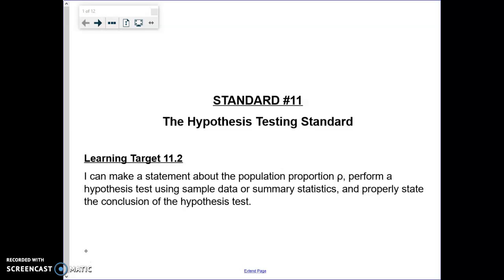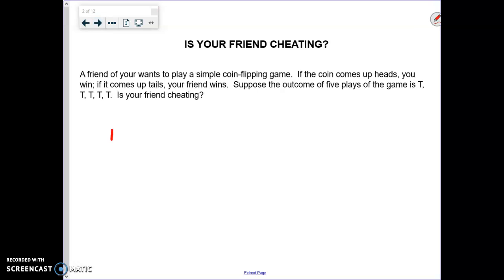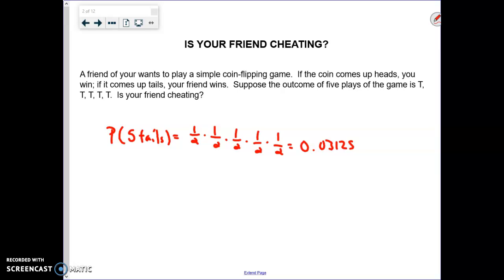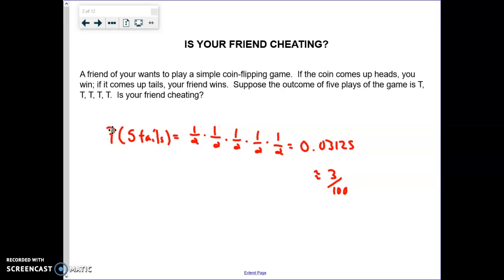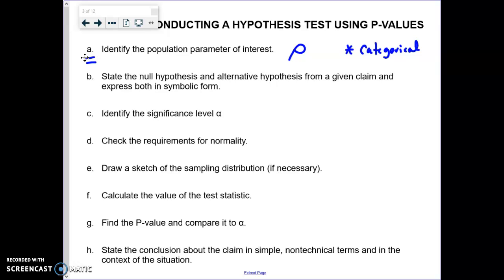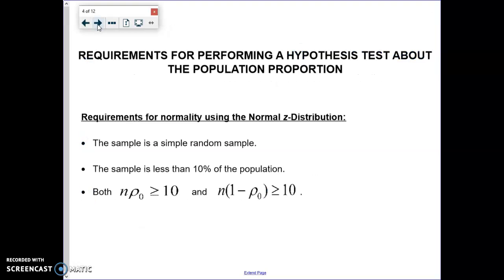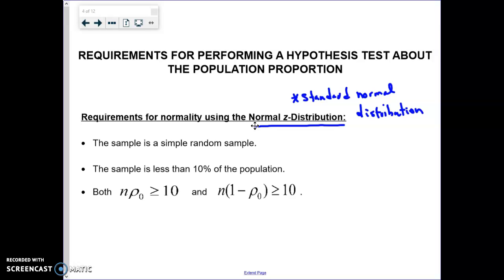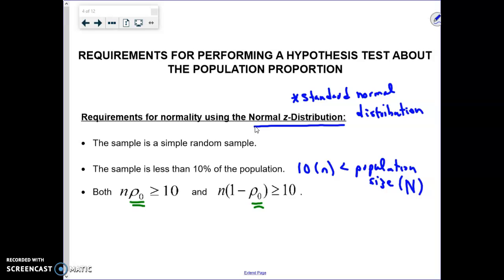LT 11.2 (E1) Notes - An Introduction to Hypothesis Testing for a Population Proportion